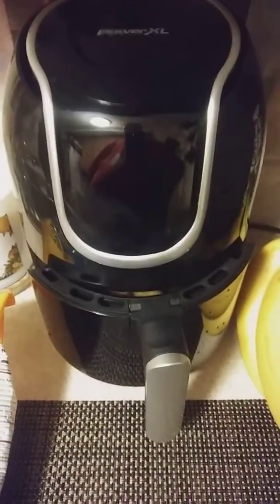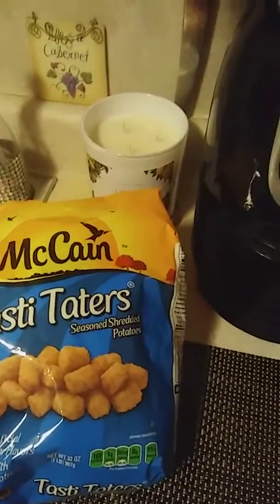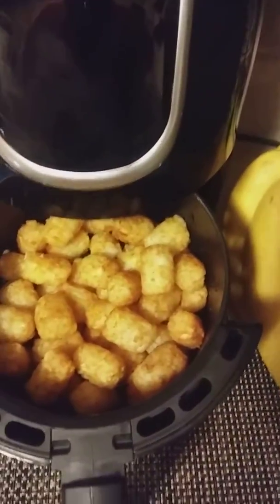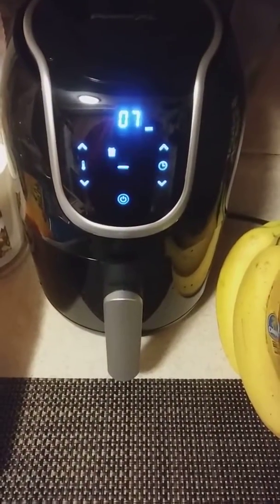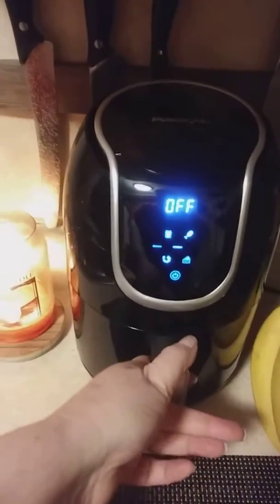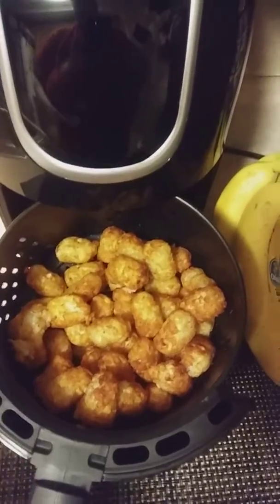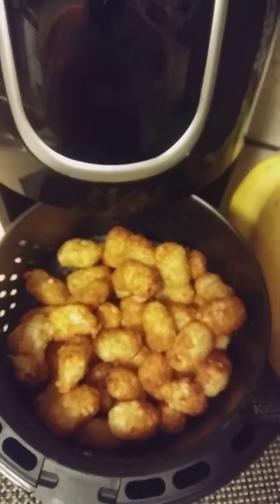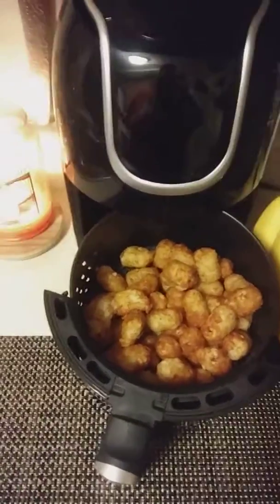power lx tater tots review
power xl review